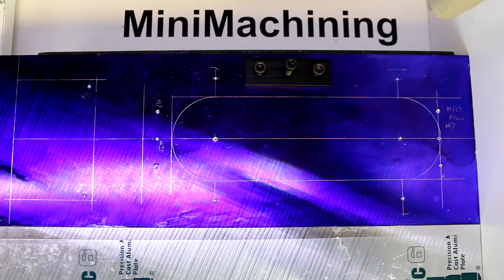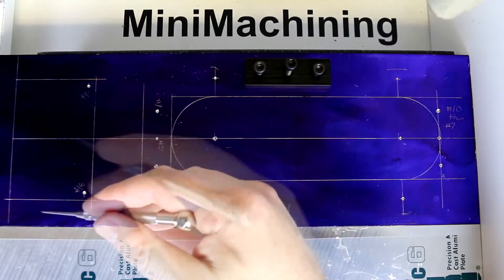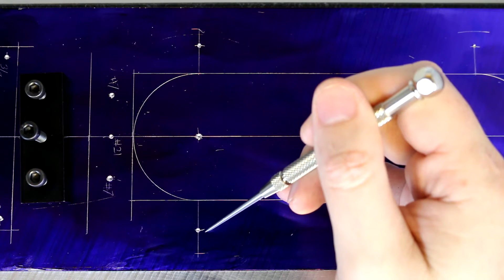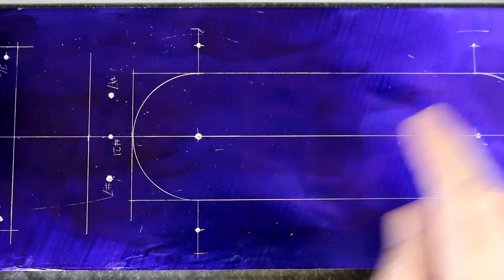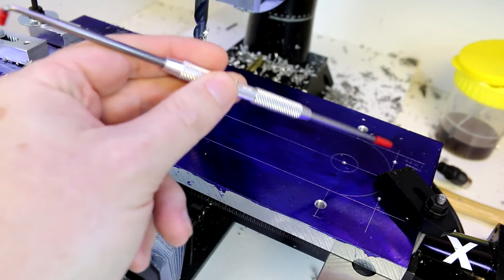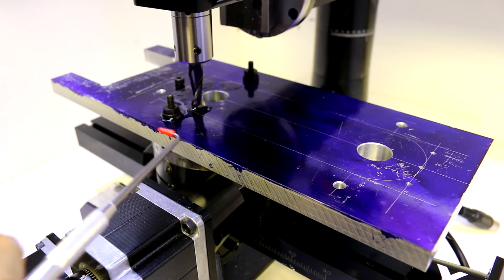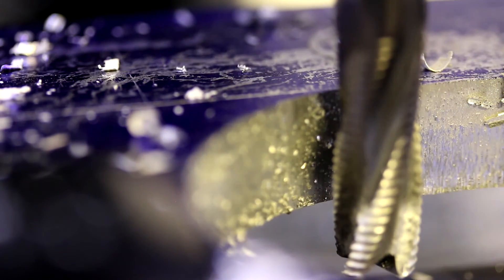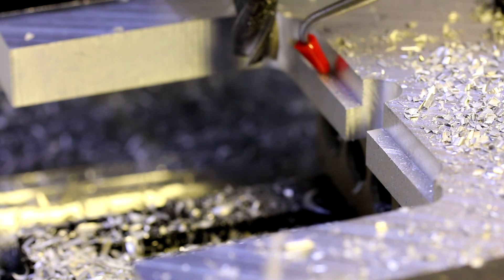Frankenmill Rear Upper Mounting Plate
The first piece to be worked on for the Frankenmill project is the largest piece by far, and this plate will be the foundation for our column's fine adjustment and stiffening.